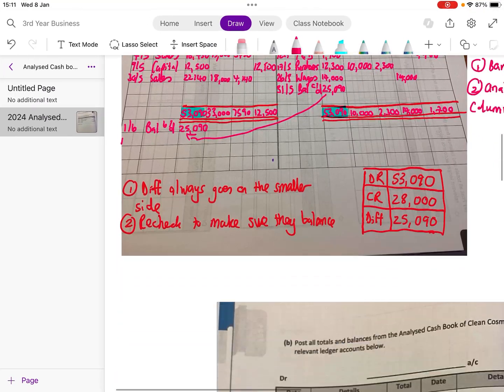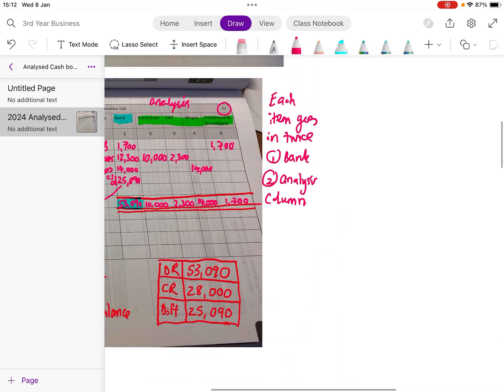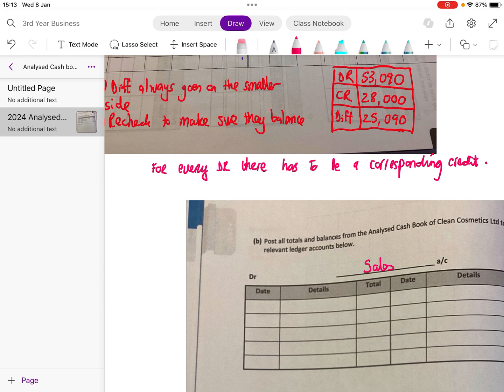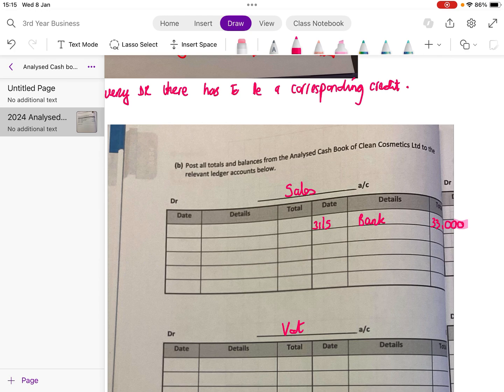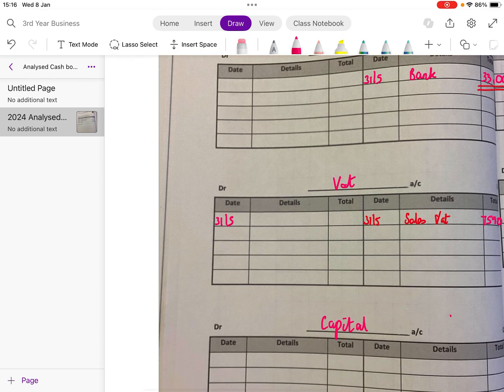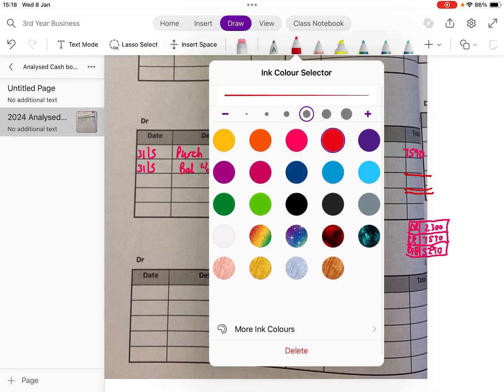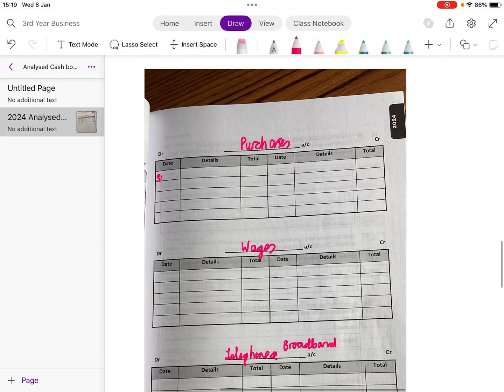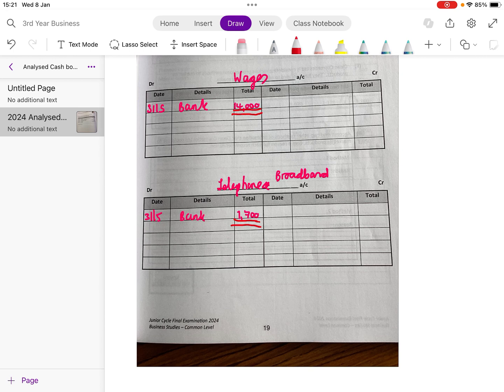Analysed Cash Book Revision video 2 - posting to the General Ledger